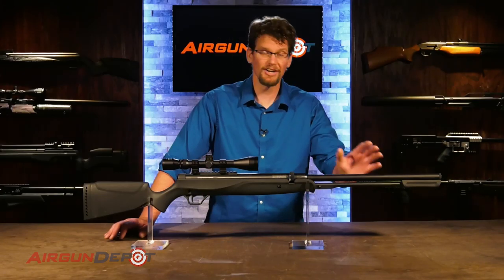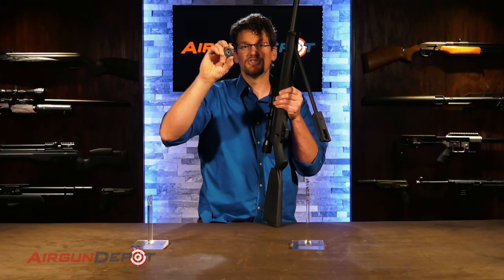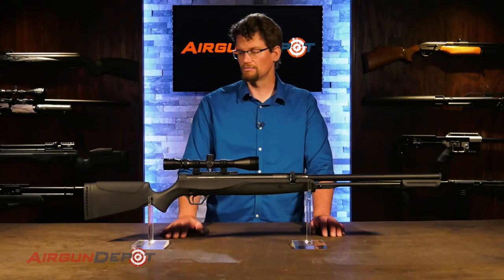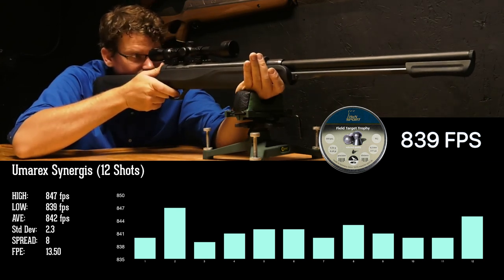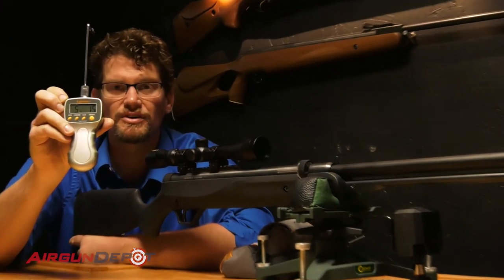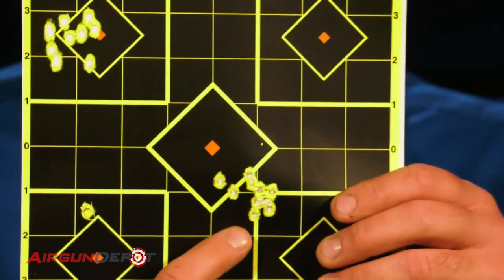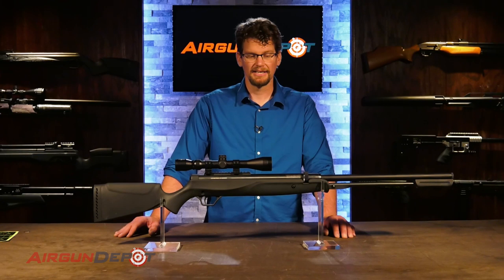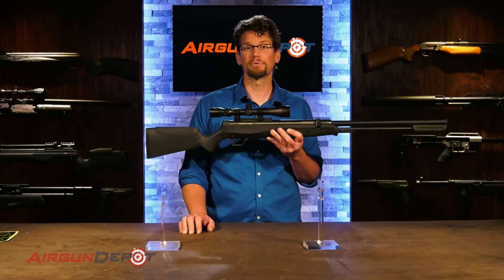Umarex Synergis, a Repeating Underlever at an Incredible price!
Umarex has brought us a 12-shot repeating underlever air rifle at an unheard of price! The fixed-barrel underlever action means consistent and repeatable accuracy, and the 12-shot Rapid Mag gives you plenty of quick follow-up shots when you need them. And it works flawlessly! There is a ton of value in this gun, so pick one up and get shooting!